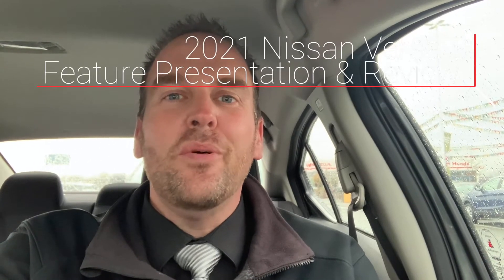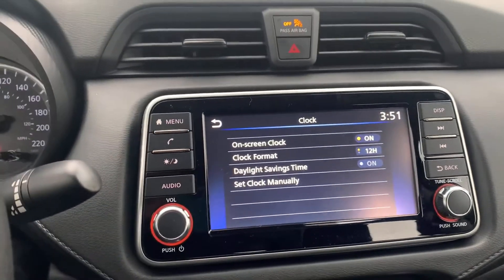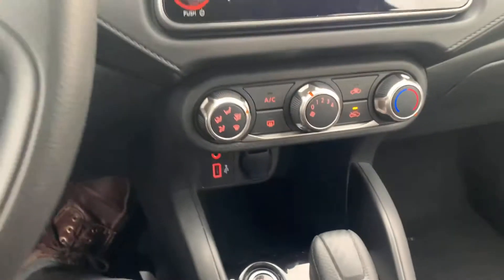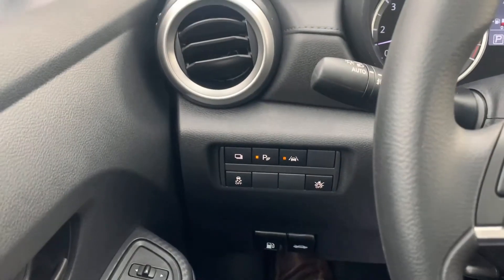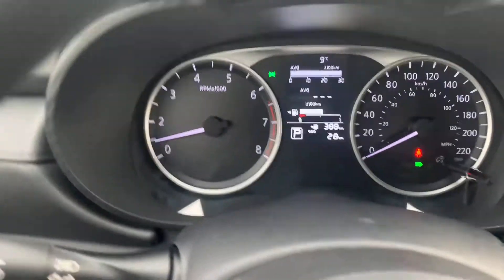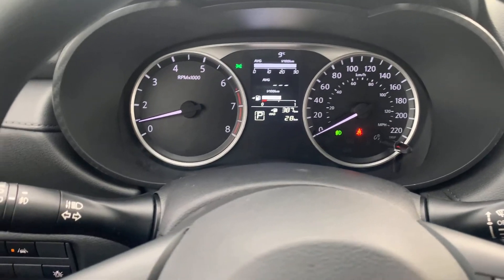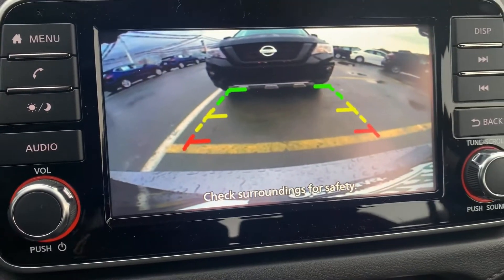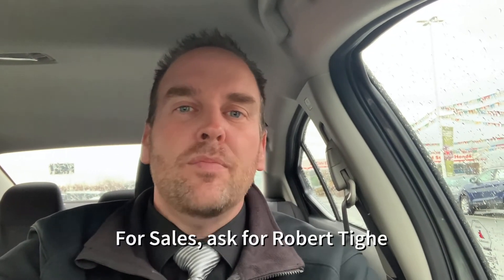2021 Nissan Versa S Delivery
2021 Nissan Versa S Feature Presentation & Review